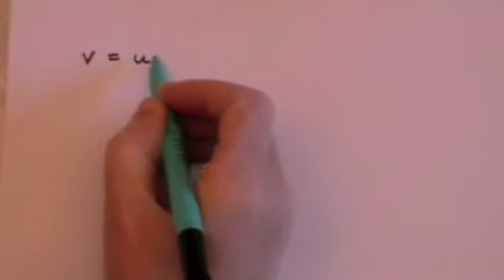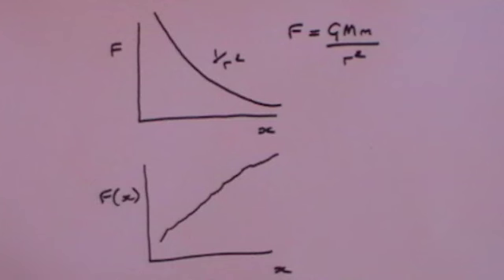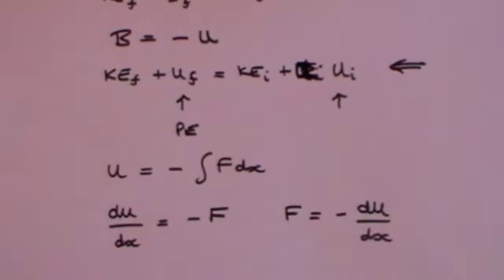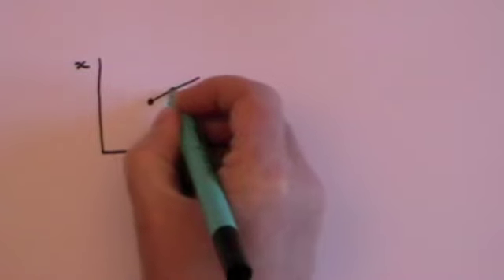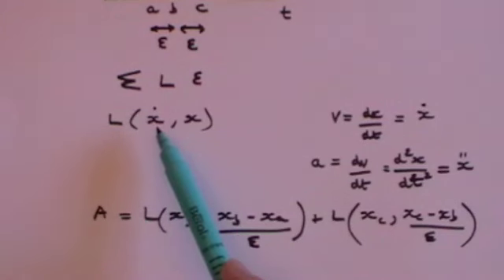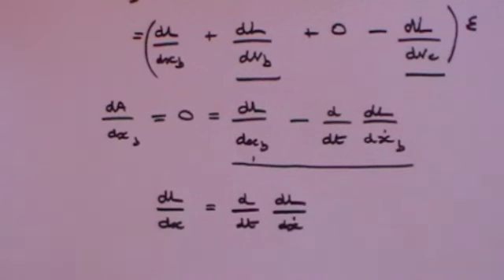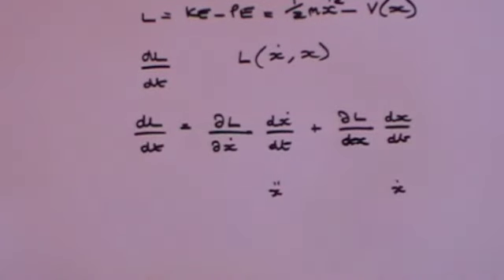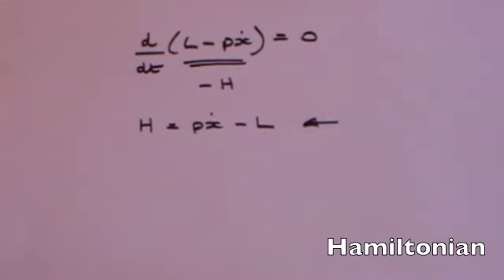Analytical Mechanics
A basic introduction to Analytical Mechanics derived from Newtonian Mechanics, covering the Lagrangian, principle of least action, Euler Lagrange equation and Hamiltonian.